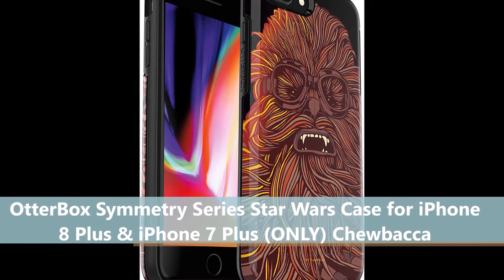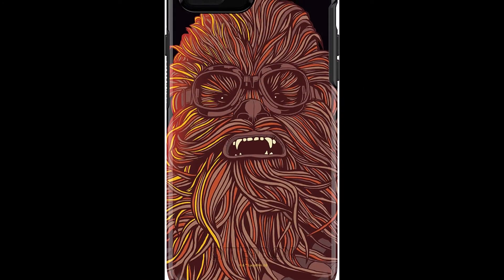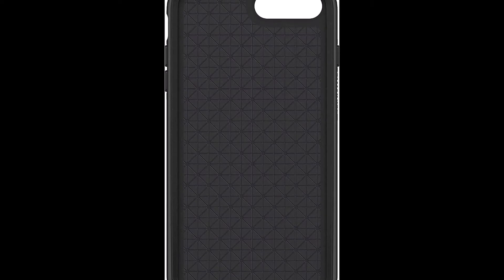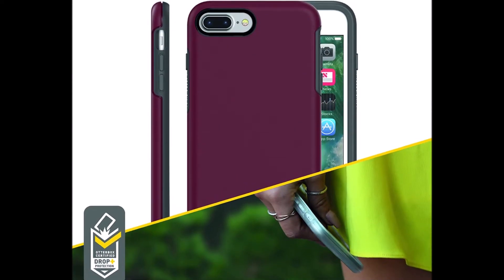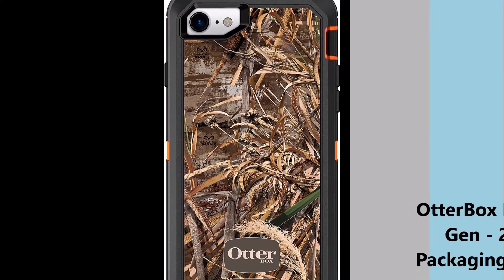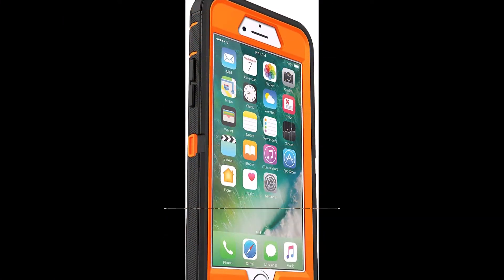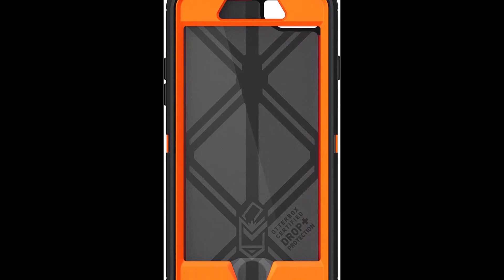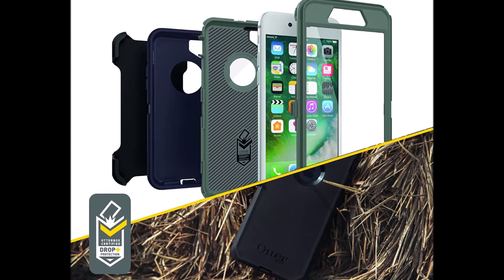OtterBox Symmetry Series Star Wars Case for iPhone 8 Plus & iPhone 7 Plus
OtterBox DEFENDER SERIES Case for iPhone SE (2nd Gen - 2020) & iPhone 8/7 (NOT PLUS) - Retail Packaging - (BLAZE ORANGE/BLACK/MAX 5 CAMO)